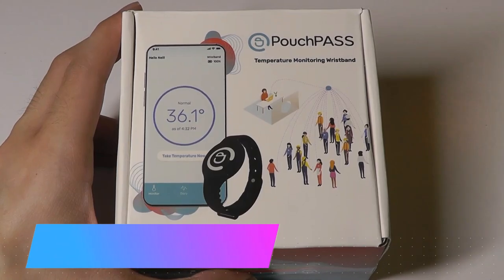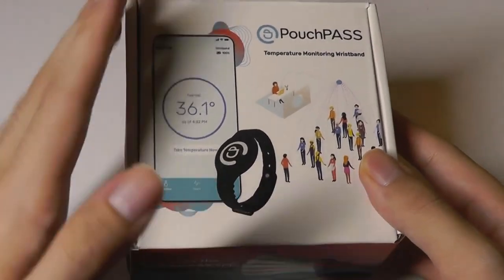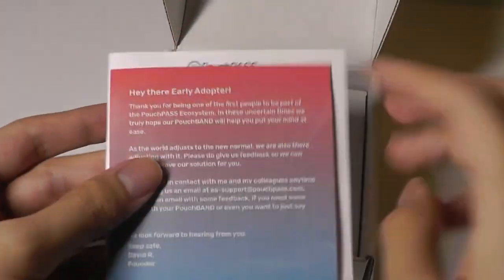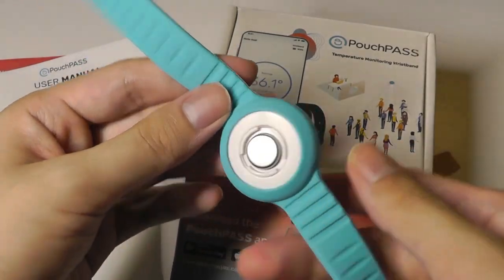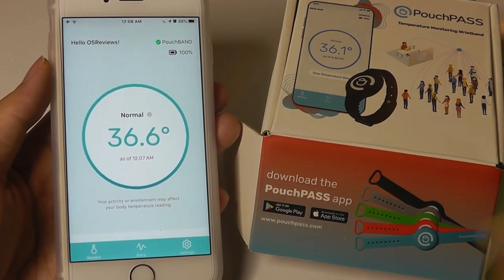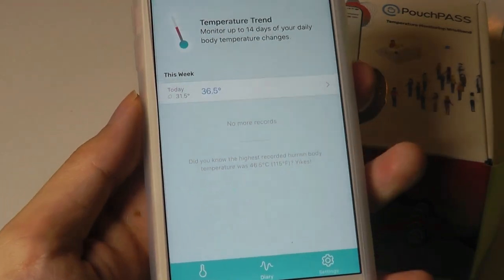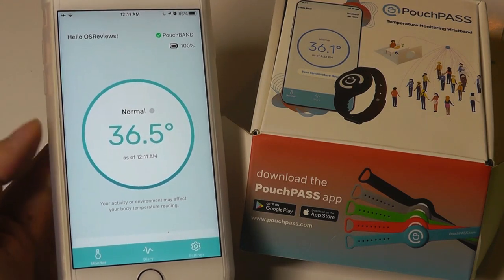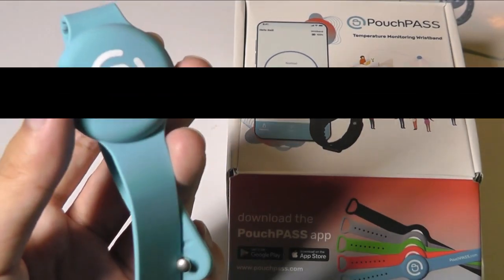REVIEW: PouchPASS Temperature Monitor Wristband (Bluetooth), Wearable Thermometer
PouchPASS - Wearable, Real-Time Body Temperature Monitor Wristband

Details:
In these challenging times, it's essential to know that You, Your loved ones, Your colleagues and employees are healthy

According to the FDA, body temperature is one of the critical factors to determine if a person is healthy. But current solutions to measure body temperature are either providing episodical results (traditional thermometers) or inaccurate (non-contact scanners).

That's why we've developed PouchPASS - an Always-on, Precise, No Charging Required Body Temperature Monitoring System.

Always-on: unlike other solutions - thermometers, forehead scanners that only measure body temperature at checkpoints, PouchPASS gives you continuous measurement throughout the day, allowing you to identify health issues and act faster.

Precise: PouchPASS uses MAX30208 – a Clinical grade temperature sensor with up to ± 0.1 °C/°F measurement accuracy.

No Charging Required: PouchPASS comes with a CR2032 battery that can last up to six (6) months. The battery is easy to replace.

Mobile App: Record your temperature readings in your diary; see historical body temperature data. Available in iOS and Android app stores.

Data Dashboard: A killer feature for your business: with the PouchPASS dashboard, you can easily add all the people in your organization, monitor their temperature in realtime, and track contact history.

PouchBAND is both water and dust resistant, with no charging required, making it comfortable to wear (suitable for kids and elderly)
Using a sophisticated calibration algorithm and a state of the art sensor, PouchBAND provides with high-accuracy body temperature data every minute
PouchBAND comes in 3 different sizes (Small, Medium and Large) and 5 different colors (Green, Black, Blue, Red and Grey)
PouchBAND comes with free mobile app (Android and iOS) with temperature diary, family watch list and symptoms tracking features (all following privacy standards)

Symptoms Log and Family Monitoring!
Record your health symptoms and store them in your diary. Monitor your loved ones through the watch list feature (members' consent required for privacy protection).

PouchPASS app will send you automatic alerts & notifications that can be very useful when tracking body temperature of your loved ones—especially for kids and elderly.

PouchPASS’ unique intelligent calibration algorithm allows the thermal sensor to generate high-accuracy data measurement. This is the heart of PouchPASS’ robust application system, providing reliability of temperature measurements.

Online Dashboard & Bluetooth for Businesses
You have a bigger organization? Need to implement temperature screening? Use our online dashboard to import all the members belonging to your organization. Monitor their temperature in realtime using the dashboard.

The bracelet’s “sleeve” is made from hypoallergenic silicone and polycarbonates (PC), which gives a smooth surface feel with flexibility, thus making it comfortable to wear. Attached to the bracelet is a removable, Bluetooth (BLE 5.0) beacon with a clinical grade digital temperature sensor.

The attractive bracelet, PouchBAND, comes in 3 sizes:
Small (11-16cm) - for kids
Medium (15-20cm)
Large (18-23cm)

Users will have full transparency on which information is being shared and will also have the ability to change the settings at anytime.  PouchPASS values your privacy - you are in control of the personal data you share.